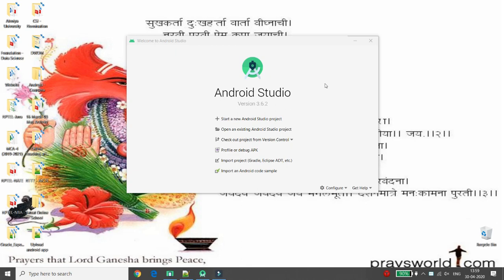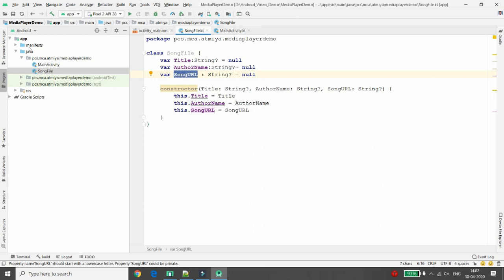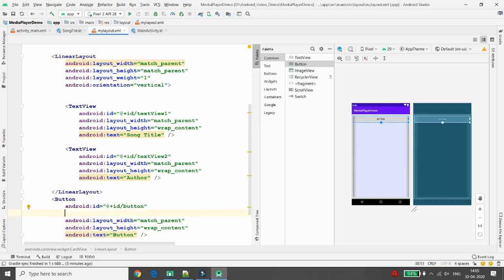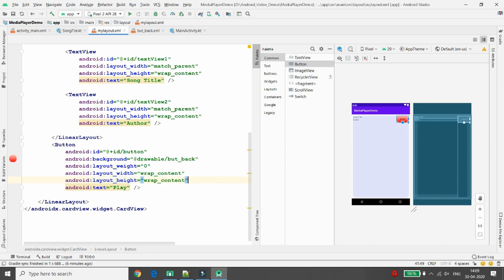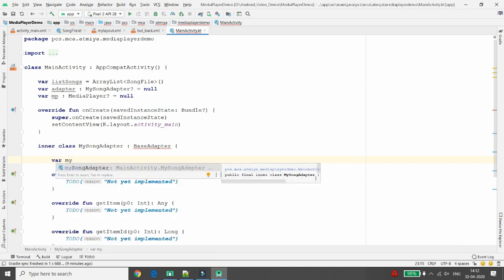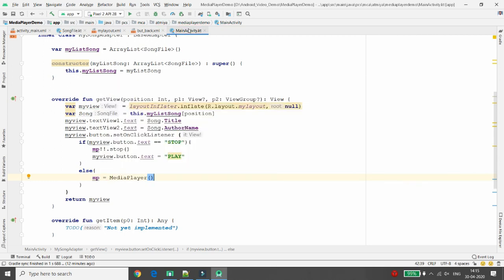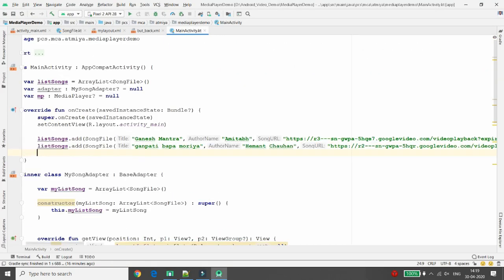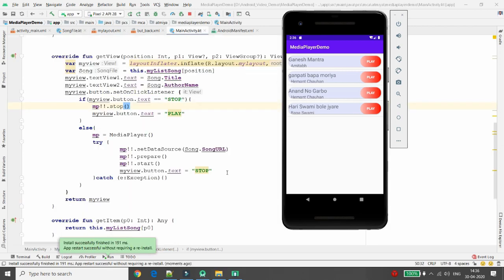Development of Android app to play song from Online URL and bind to ListView and CardView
This video demonstrates the step by step development of android app to play song from online URL and bind to listview and cardview.

Keep Learning